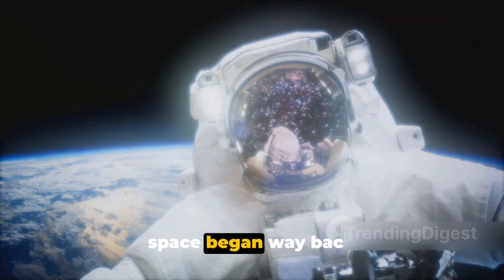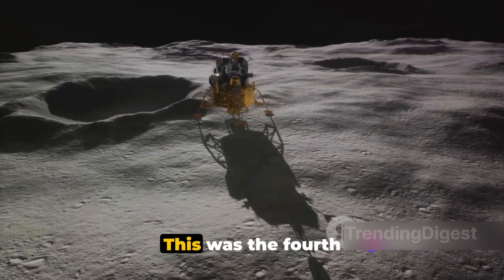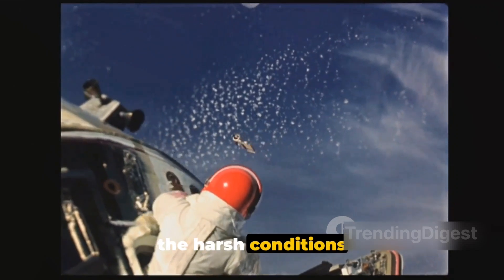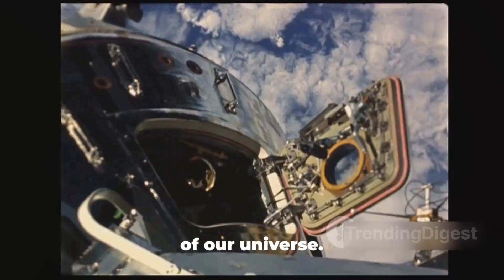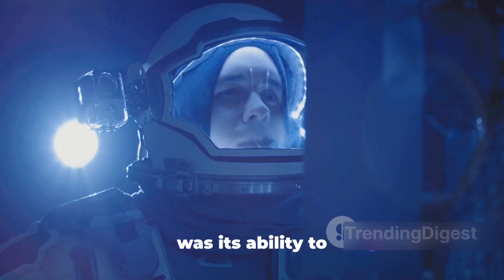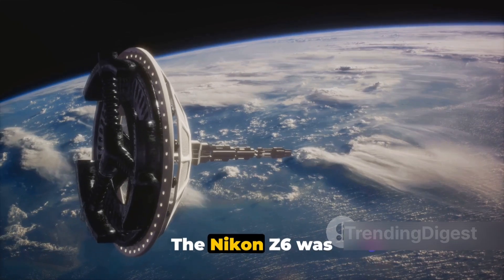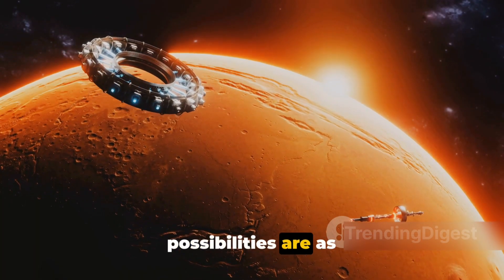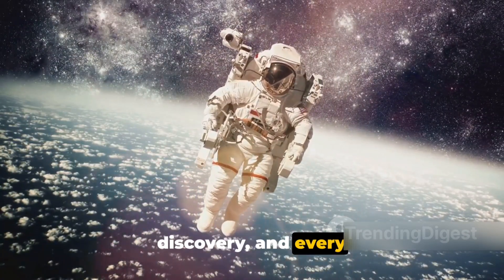Nikon in Space: The NASA Mirrorless Revolution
In this video, we delve into the remarkable journey of Nikon's mirrorless interchangeable-lens camera with NASA. Join us as we uncover the fascinating story behind this innovative technology, based on verified facts.

Explore how Nikon's camera has made its mark in space exploration alongside NASA, capturing incredible images and pushing the boundaries of photography.

Don't miss out on this insightful exploration of technology and space collaboration.

OUTLINE:

00:00:00 The Partnership That Transcends Earth
00:01:02 The First Nikon in Space
00:03:15 Evolution of Nikon Cameras in Space
00:06:12 The Advent of Mirrorless Interchangeable-Lens Cameras
00:08:23 Nikon's Partnership with NASA and the Future of Space Photography